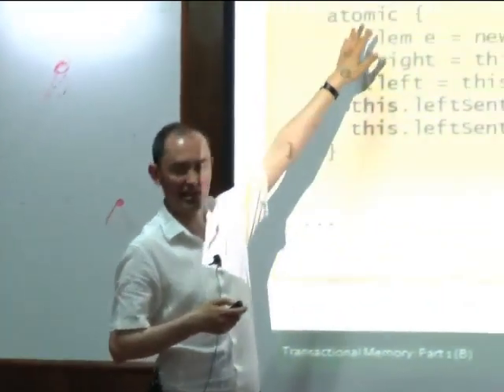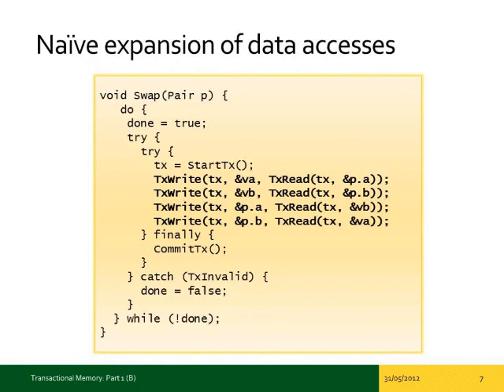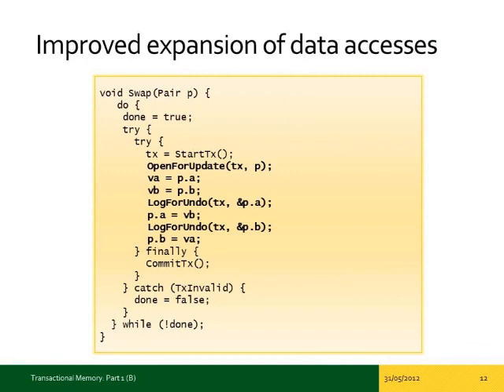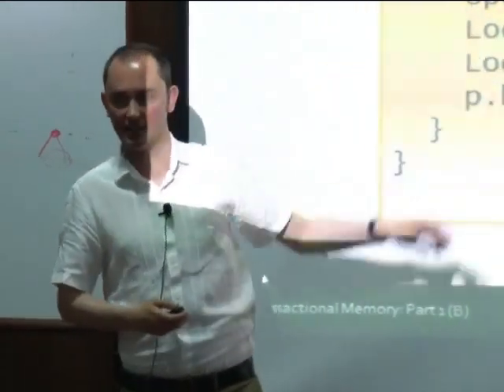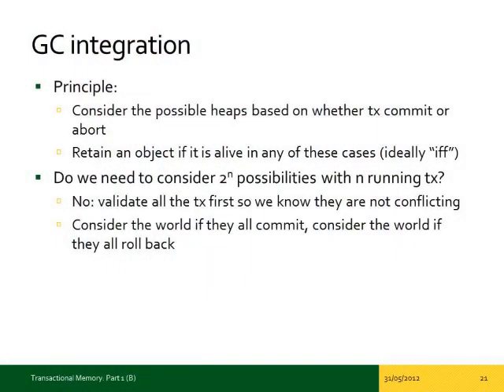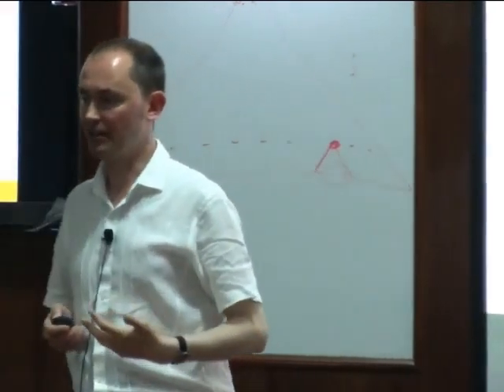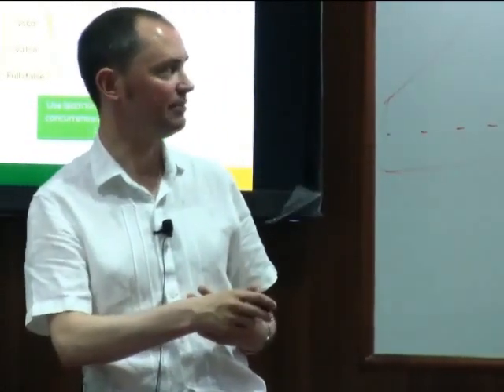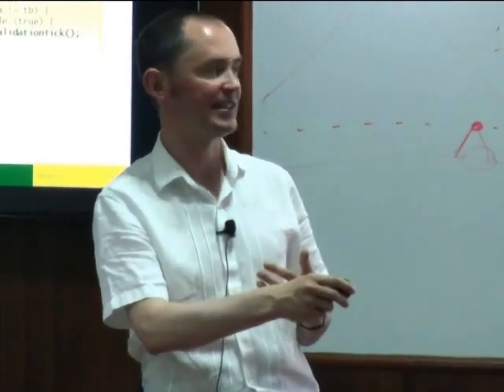Transactional Memory: Language Integration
Writing concurrent programs is notoriously difficult, and is of increasing practical importance. In this series of lectures I will introduce ΓÇ£transactional memoryΓÇ¥ (TM) as a technique for building shared memory data structures. As I will illustrate, it can be much easier to build shared memory data structures using TM than it is to use conventional abstractions such as locks, or the atomic compare-and-swap instruction.     In this lecture I will talk about how TM can be integrated into programming languages such as C# or Java, and how an optimizing compiler can drastically improve the performance of a program using TM, and how runtime system components such as the garbage collector can be modified to accommodate programs using TM.